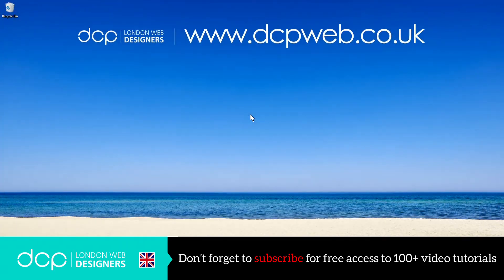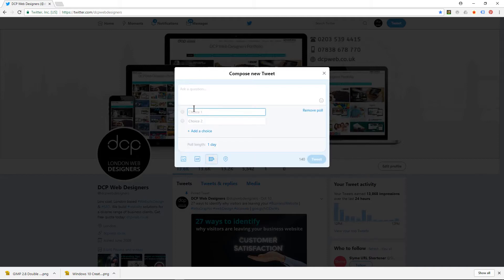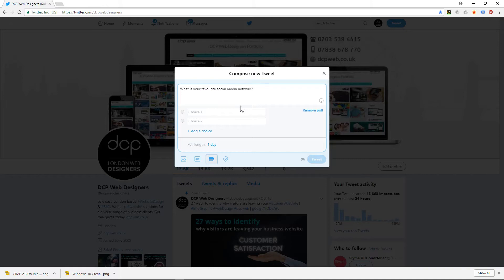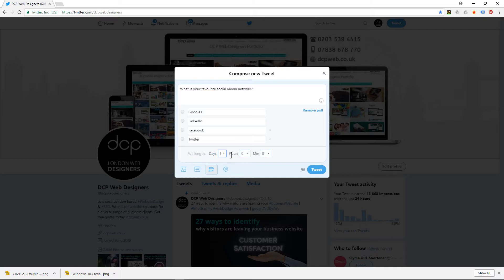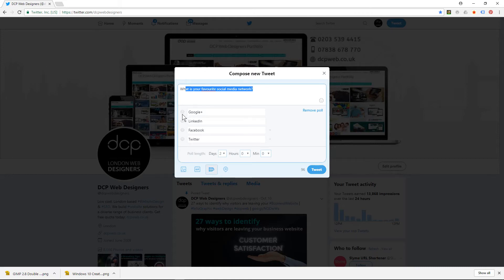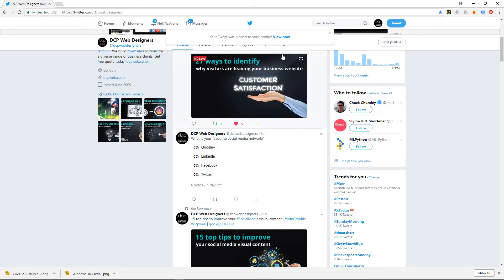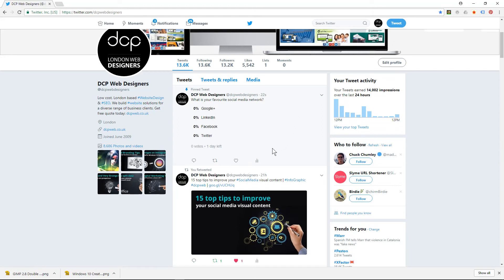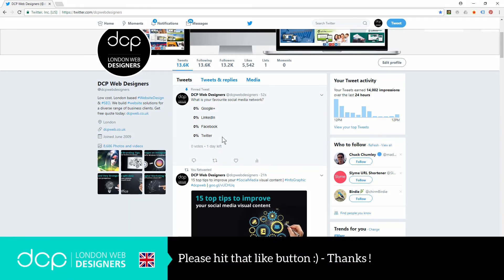How to Create a Twitter Poll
In this video tutorial, I will show you how to create a Twitter Poll. Opinion poll can be an effective tool for engaging with your Twitter followers. You can ask a question and up to 4 answers which your followers can select from. If you are planning a new project or product and want to get some feedback then an opinion poll can be a great tool for impartial feedback. If used correctly an opinion poll on Twitter can help you to find better solutions or strategies. Opinion polls can also be social and not business-related, this is also a great way to get more engagement on your Twitter business profile, a simple question like "what is your favourite pizza topping" can get people engaging and then your an try and convert them into Twitter followers by using direct messaging.